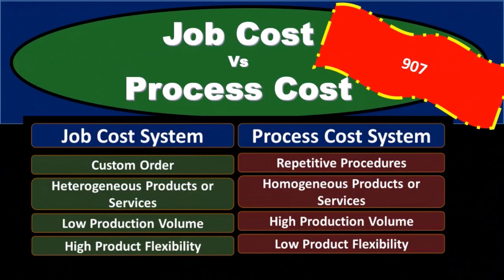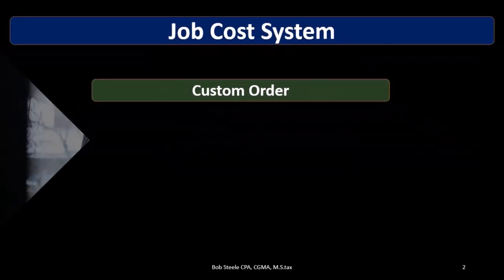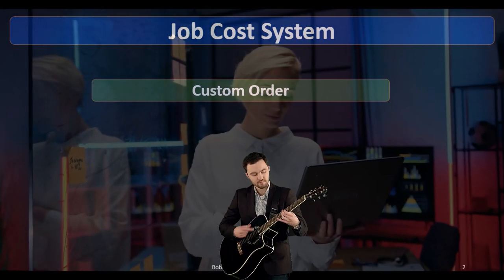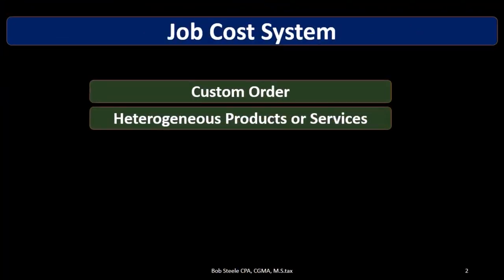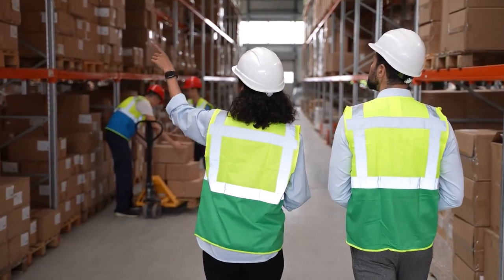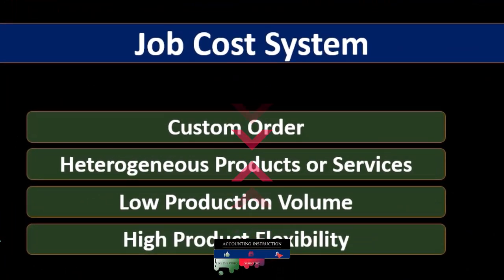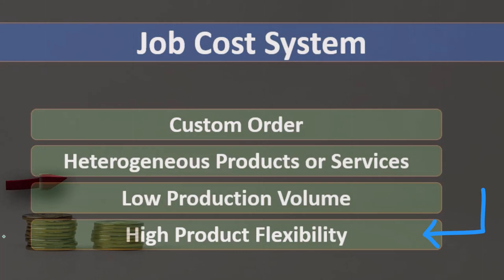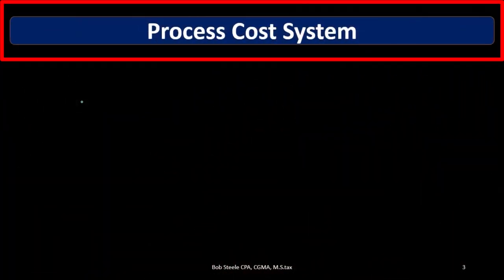Job Cost Vs Process Cost 90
Job Cost Vs Process Cost